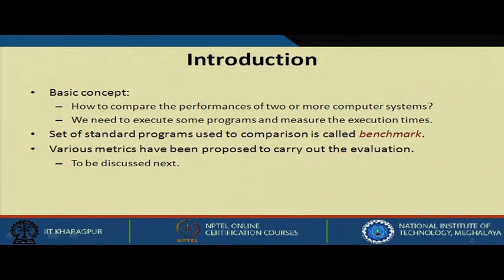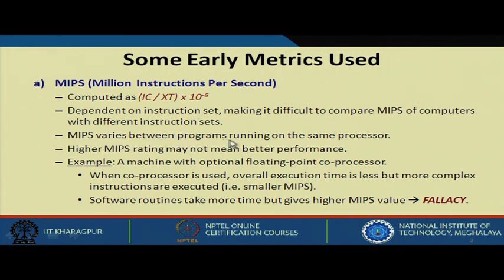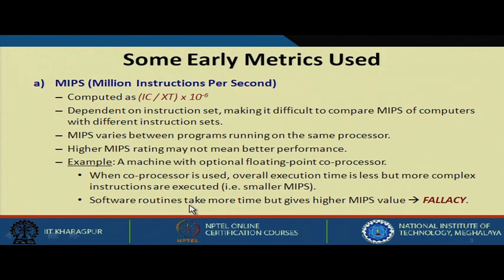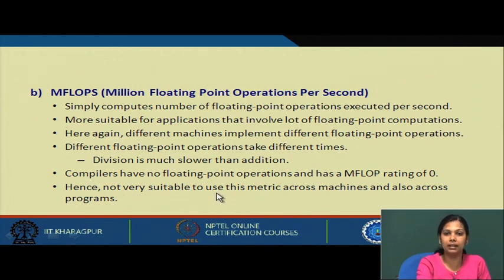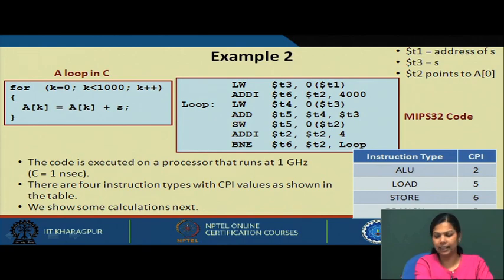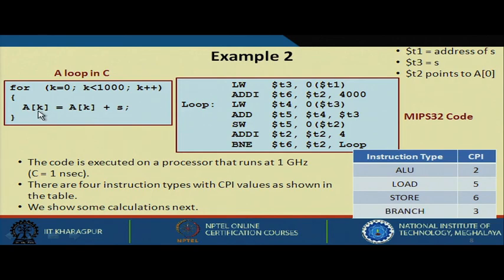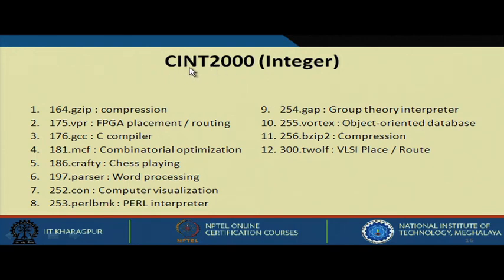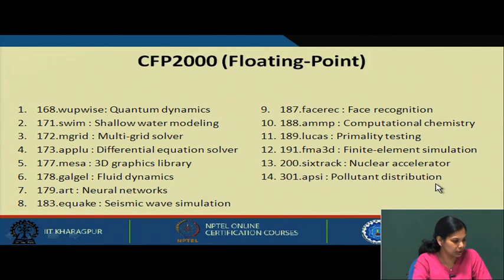Lecture 13 : CHOICE OF BENCHMARKS